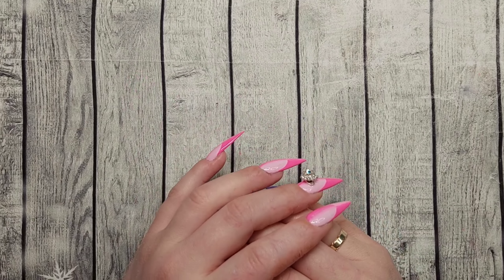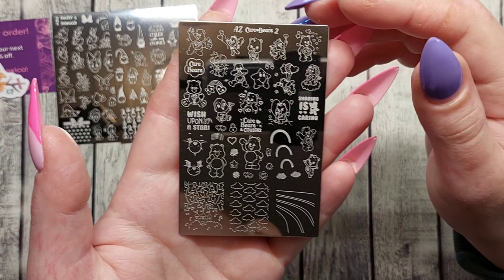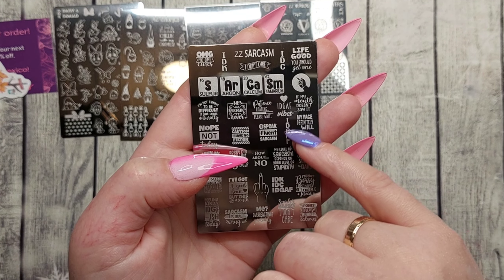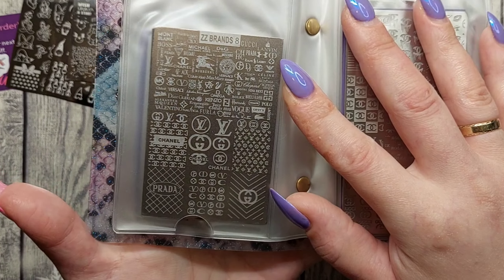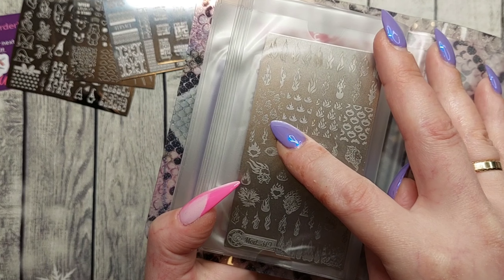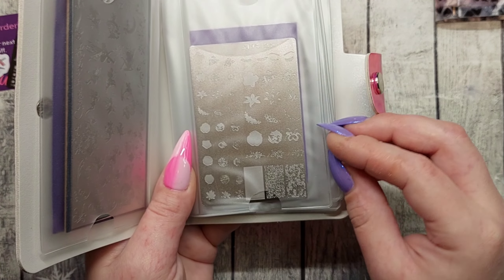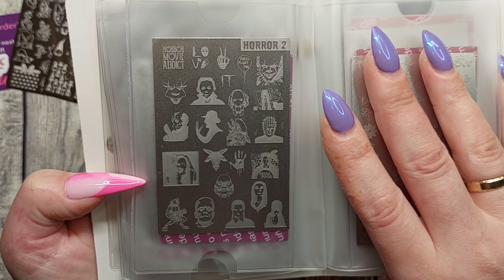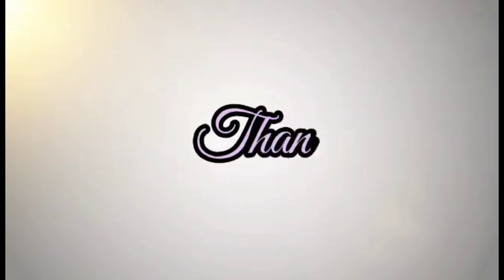MUNDO DE UNAS HAUL AND LOOKING AT MY FULL COLLECTION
CAMMI10

      CAMMI15

     20% cupon code⬇️
     CammiBaby

      10% cupon code⬇️
      CAMMI10

     CAMMI10

      CAMMI15

      CAMMI20

      CAMMI20

      cammi10

     CAMMI15

      cammi